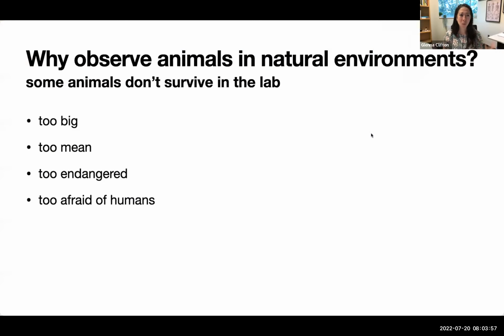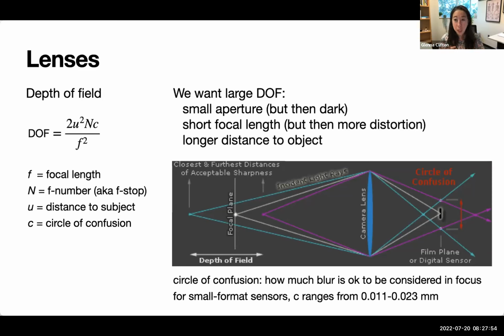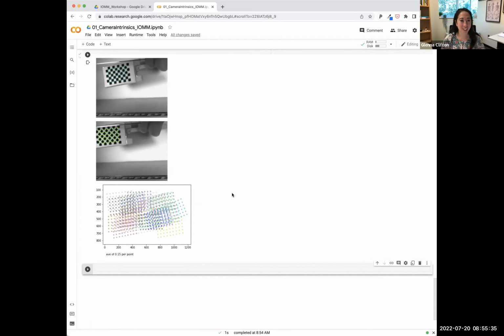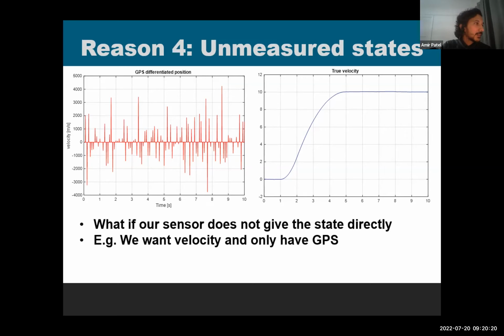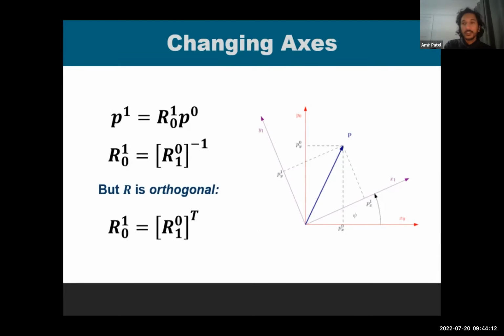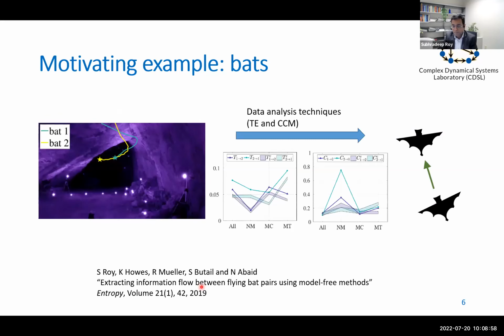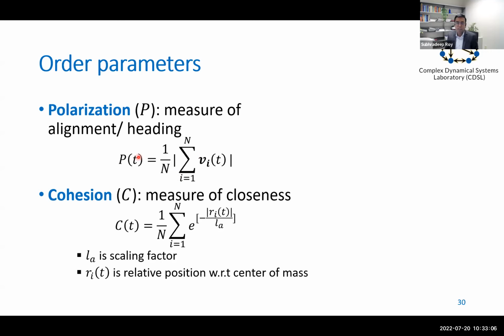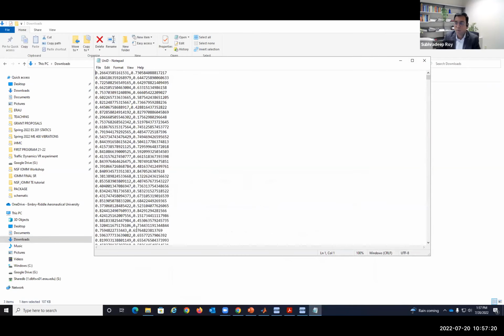Modeling Animal Locomotion in Natural Environments